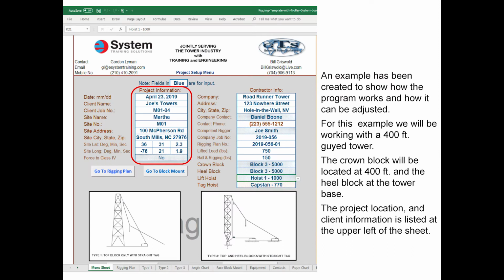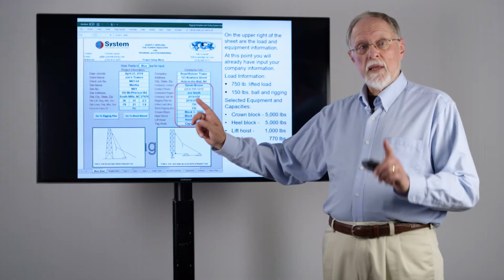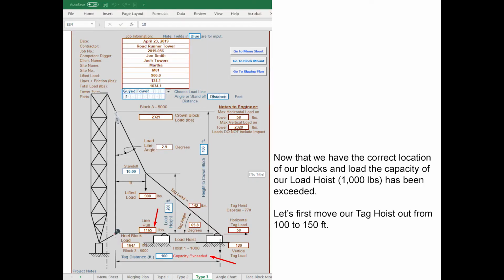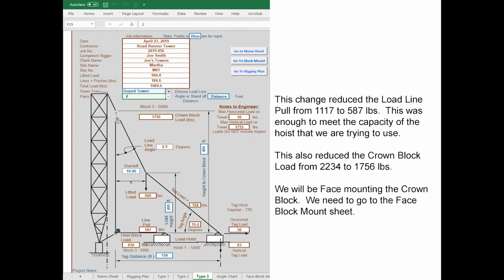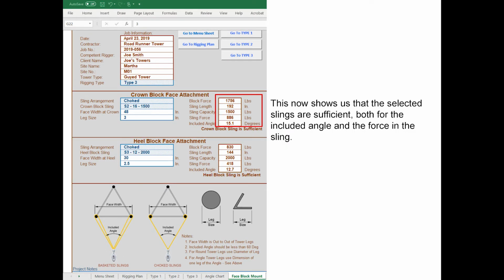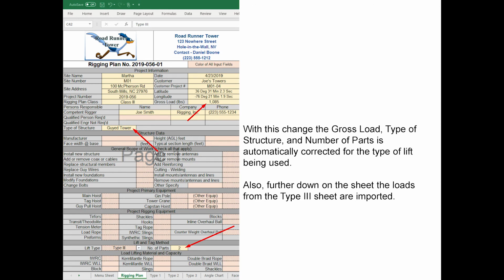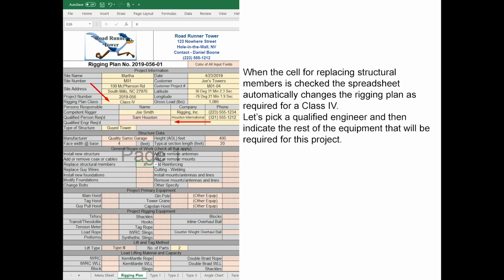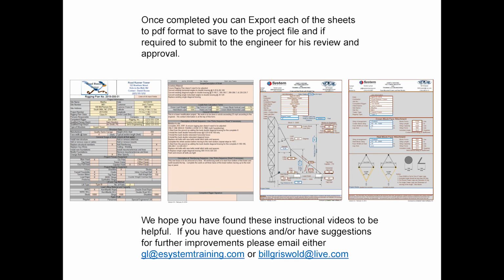eSystem/GTS Rigging Loads Calculations Software Demo - Pt. II: Using the Form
Presented by Bill Griswold, Griswold Tower Software || Software and video script by Bill Griswold (Griswold Tower Software) and Gordon Lyman (eSystem Training Solutions)

Download the related software, “Rigging Template with Trolley System Loads”

This video demonstrates how to use the free rigging load calculations software provided by Griswold Tower Software and eSystem Training Solutions.

Specifically, this video describes how to use this form to calculate rigging loads for individual lifts. A companion video that describes how to access the form and prepare it for regular use by your company is also available

This video has been provided by eSystem Training Solutions (ESTS) and Griswold Tower Software (GTS) to the Canadian Wireless Telecommunications Association (CWTA) for use by members of its Structure, Tower and Antenna Council (STAC) and the telecommunications industry.

This video and the related software were created to assist personnel in the telecommunications industry with rigging forces and rigging load calculations. The related software has undergone multiple revisions as part of a constant effort to continually improve the software and to ensure its accuracy.

This video and the related software is for information purposes only, and CWTA makes no representation or warranty regarding the accuracy, completeness, sufficiency or suitability of the information in this video for any particular purpose.  In no event shall CWTA, ESTS or GTS be liable for any damages, including but not limited to direct, indirect, special, or consequential damages arising out of, resulting from, or in any way connected to the use of the information contained in this video, whether or not based upon warranty, contract, tort or otherwise, and whether or not damages or injury were sustained by persons or to property. Any reliance you place on the information in this video, or on the related software, is strictly at your own risk.

Rigging and related activities present inherent risks and hazards, and the content contained in this video is not intended in any way to be a substitute for proper training. STAC and CWTA strongly encourage you to ensure all of your personnel receive comprehensive rigging training to ensure personnel are adequately trained and prepared to work in all environments to which they may be exposed in the course of their duties.